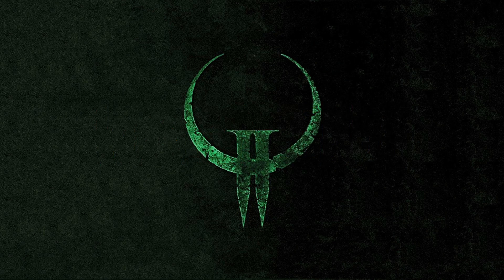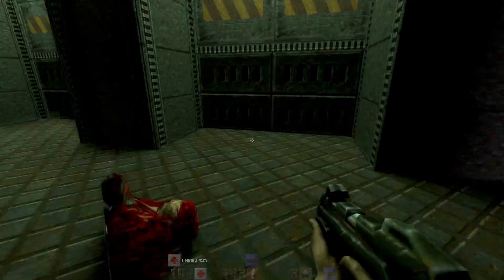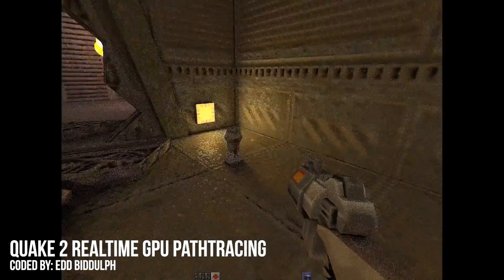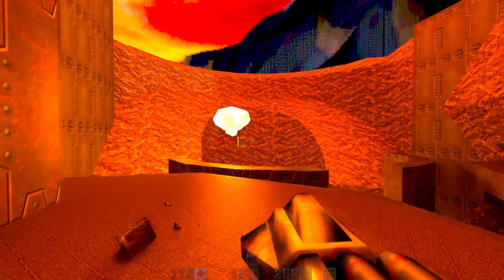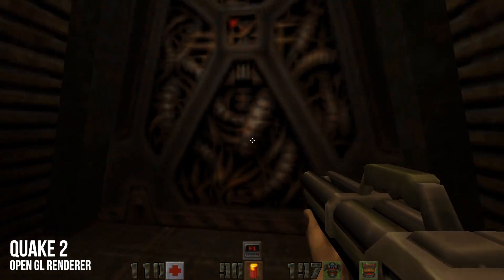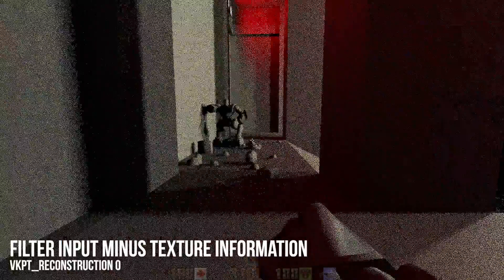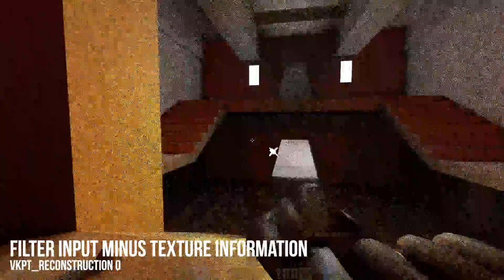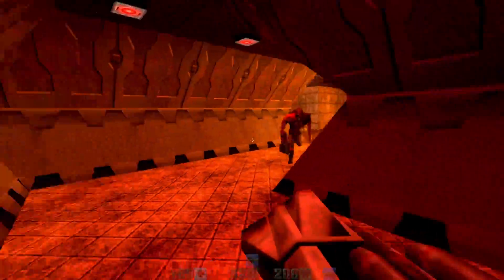Quake 2 Path Tracing/ Ray Tracing Analysis: Retro Meets Nvidia RTX!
This is fascinating! Not only has Nvidia RTX tech been brought to bear on Quake 2, but the entire renderer has been rewritten with full path-tracing. In short, not just reflections, shadows or lighting - but EVERYTHING is rendered here with ray tracing. So how well does it run and how does it look? Join John and Alex for a detailed discussion.